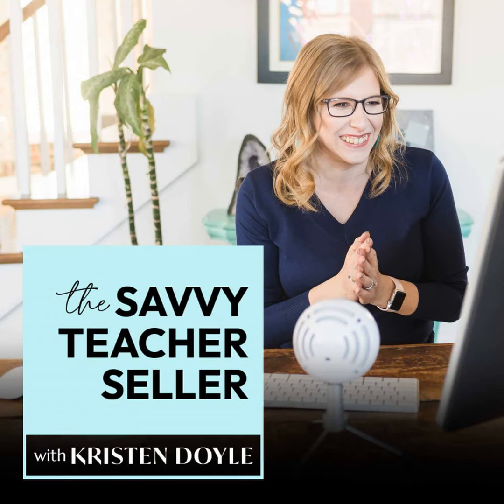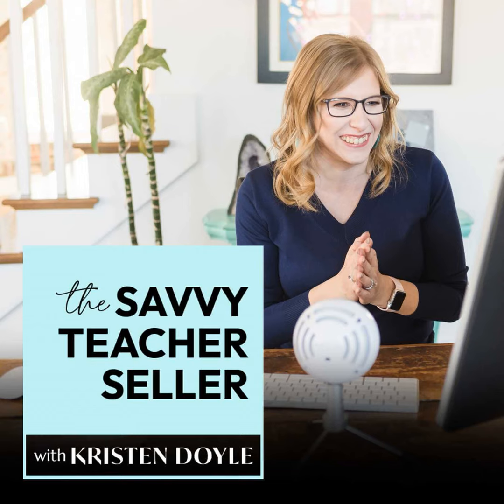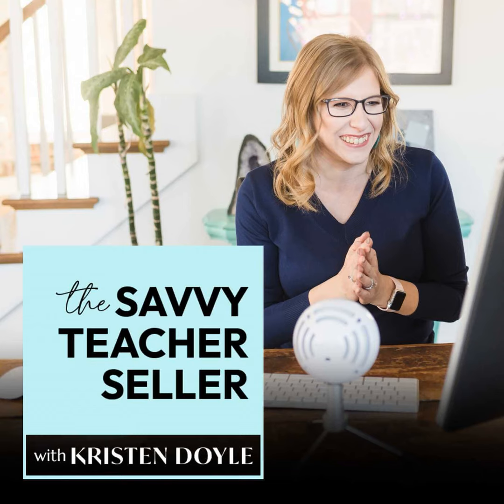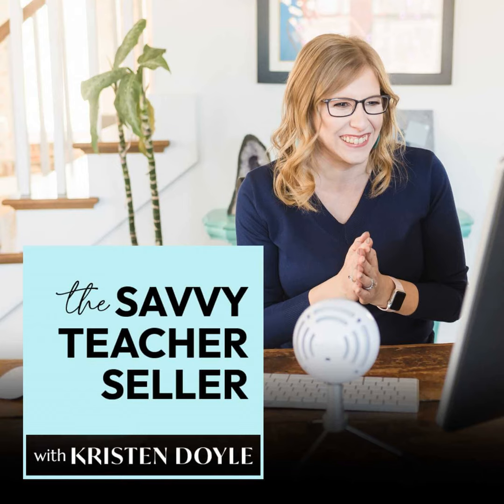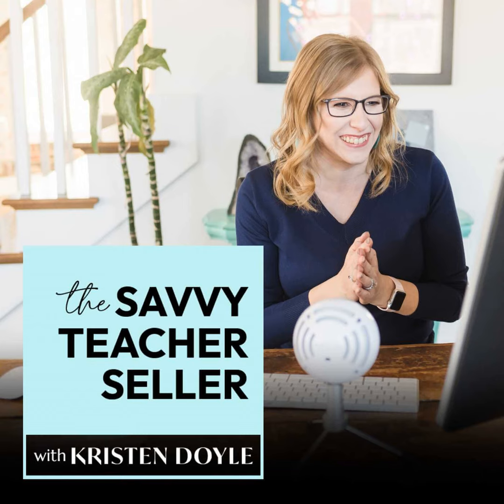36. The Top 3 Data Points to Track in Your TPT Dashboard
How can you make sense of your TPT dashboard and use the information to increase your earnings? There are certain data points that you should be focusing on, and I’m breaking them down for you inside this episode.

This data can make or break your TPT business, so it's time to stop resisting the numbers and learn how to use the information to make the best data-driven decisions! There are three metrics in particular that I'm zoning in on today. You'll also hear how to adjust your strategies based on your metrics, and the most essential way to evaluate your TPT business’ progress.

After listening to today's episode, you'll know exactly what to focus on when reviewing your TPT data. Your action step for this week is to review your TPT Dashboard, focusing on these 3 data points. Identifying where you can make improvements is the first step towards making exciting changes in your business. You never know...you just might find that analyzing your data can be fun!

00:47 - The purpose of page views and data changes to look out for

03:08 -  How to understand your TPT conversion rate

05:49 -  The essential metric to understand when making TPT decisions

07:09 - How to use your TPT metrics to make data-driven decisions